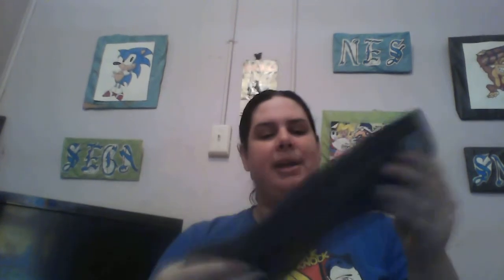Angelicware Cloth Diaper Review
Adorable cloth diaper. High quality, made well out of great materials. The liner is very thick and it has done well so far to keep the potty in!